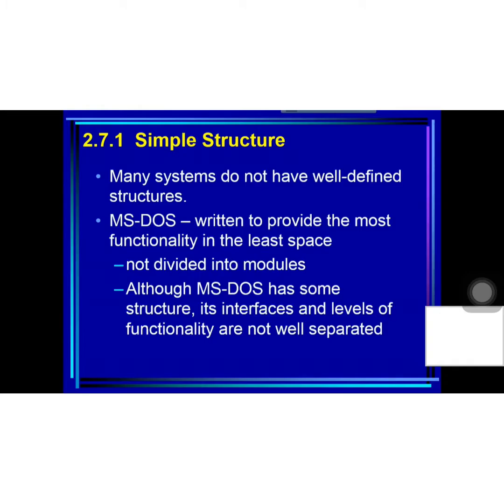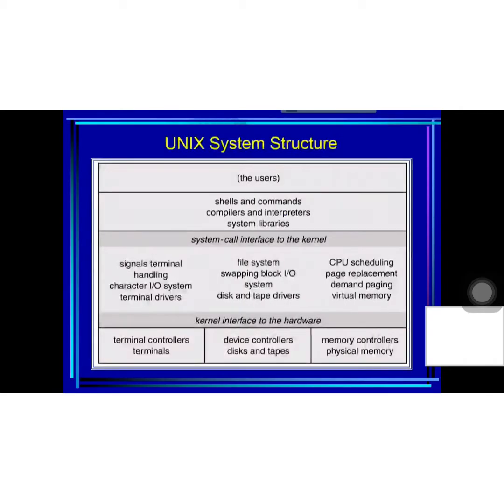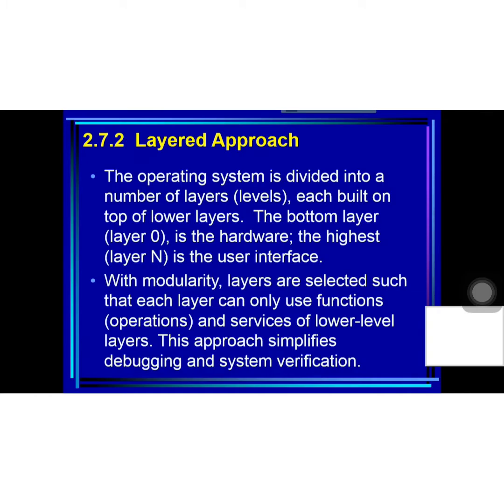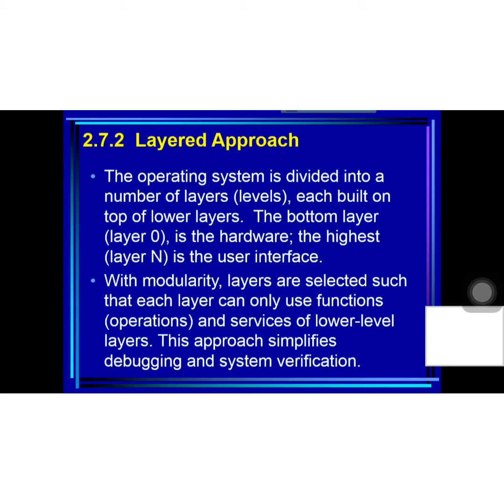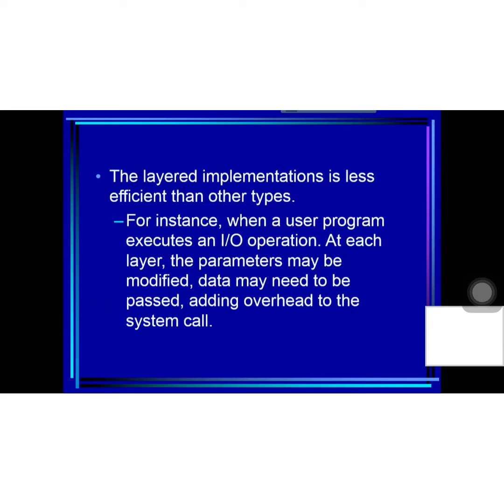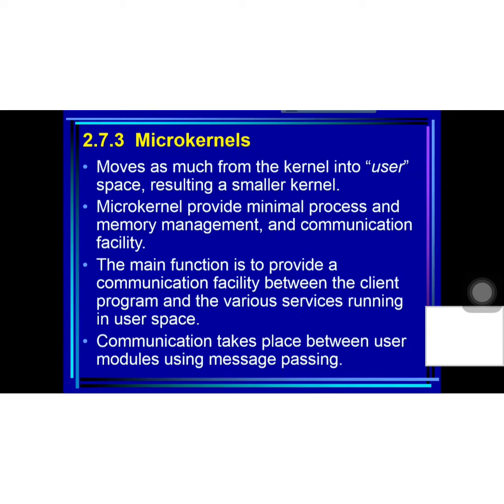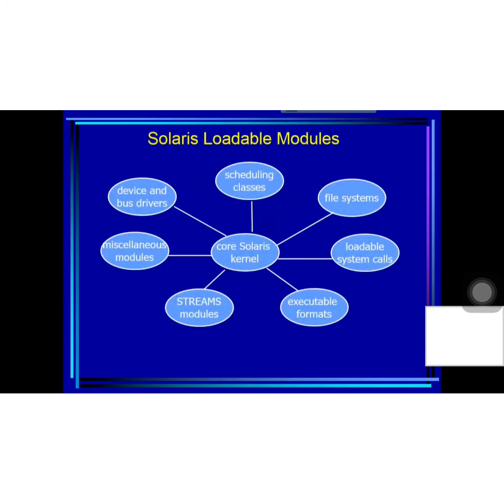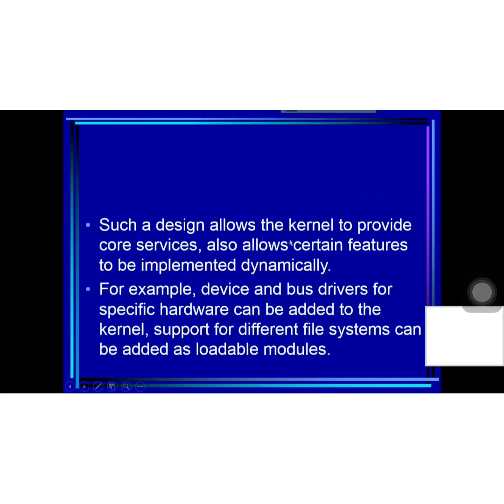Sec 2.7 operating system structure